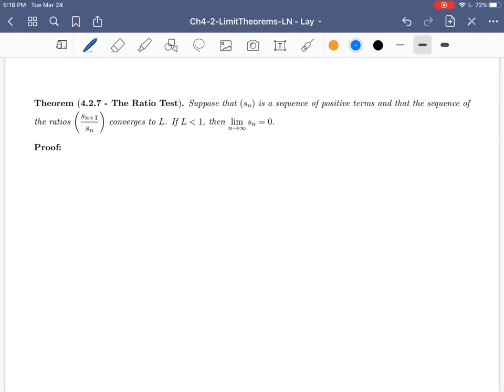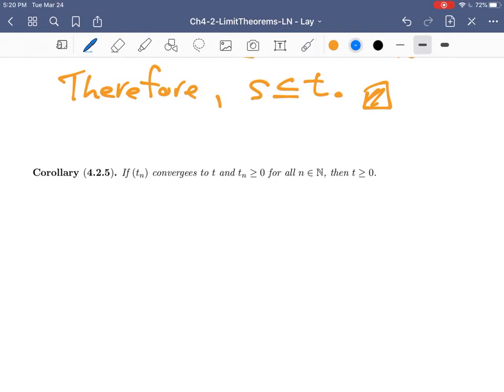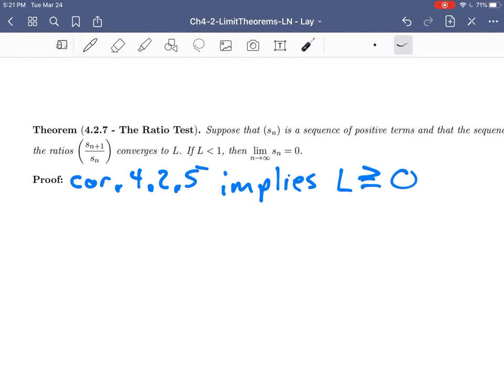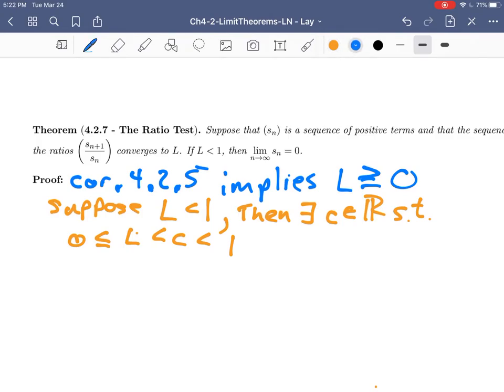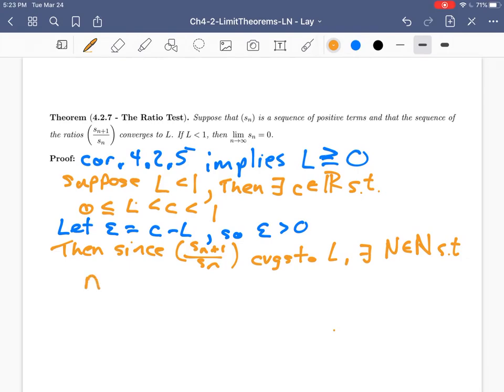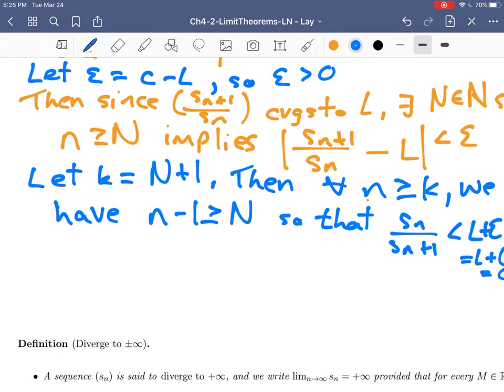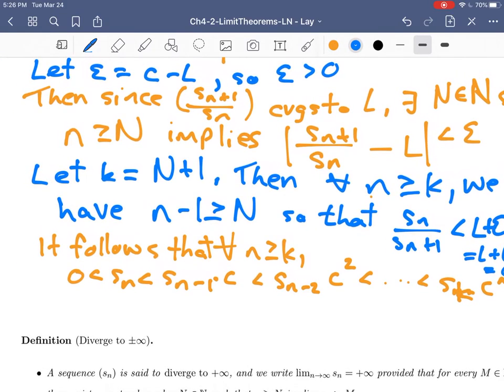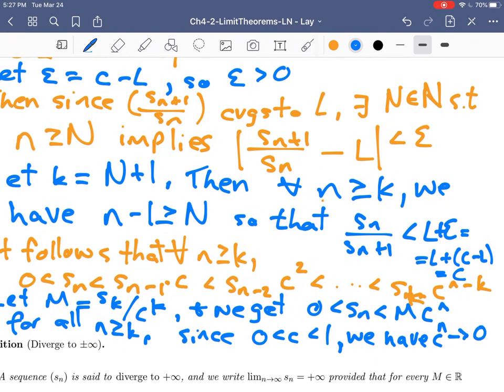Real Analysis - Sec 4.2: Part 3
The Ratio Test with proof